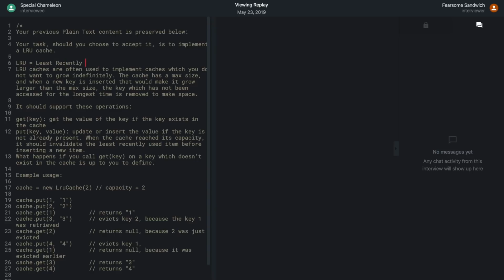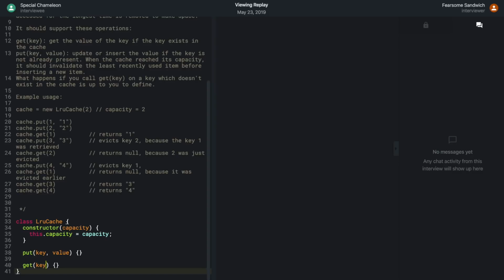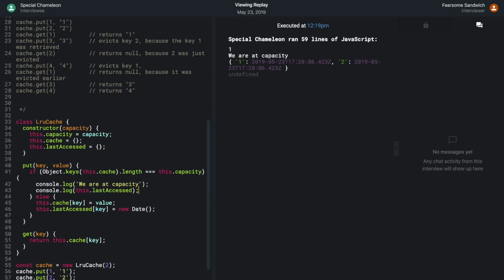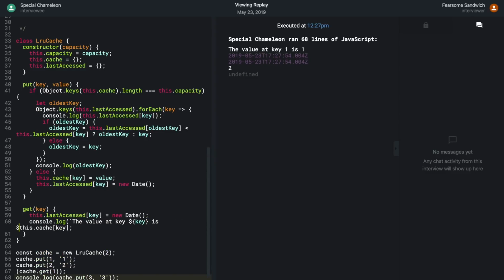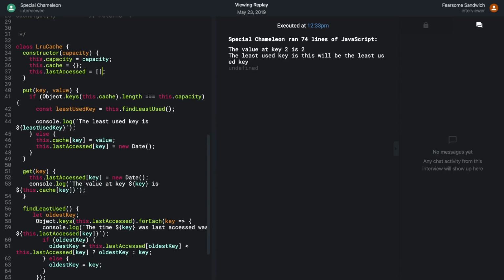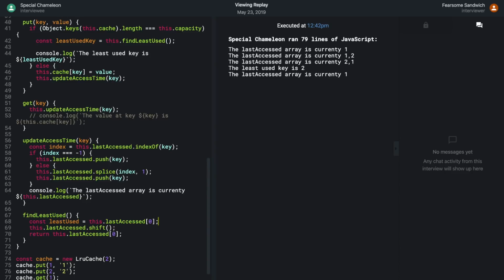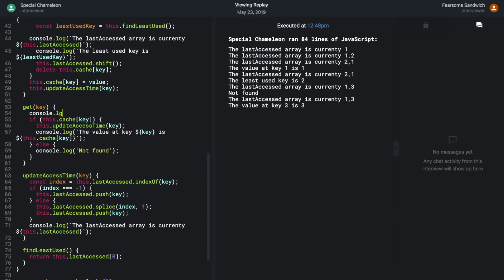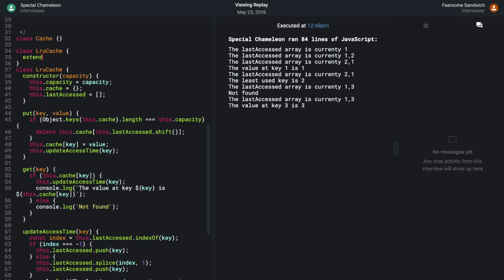JavaScript interview with a Pivotal Labs engineer: LRU Cache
Book a mock interview or coaching session with an engineer from a top company as early as tomorrow on interviewing.io!